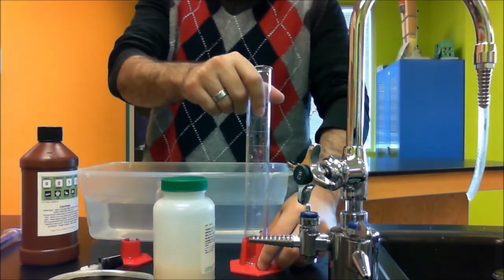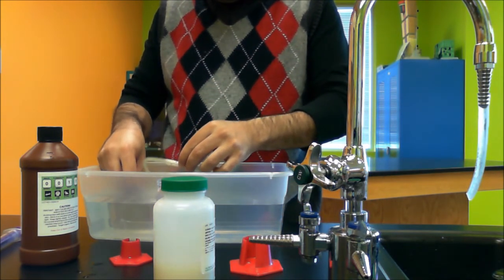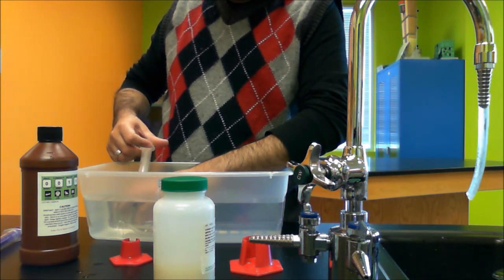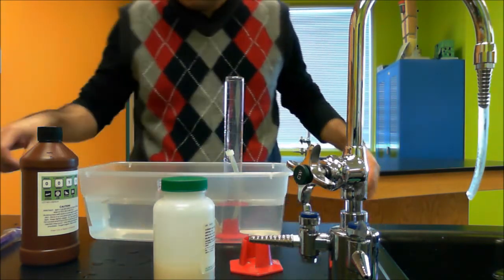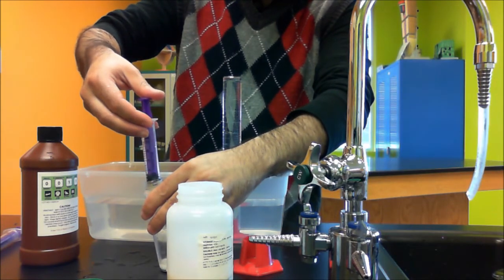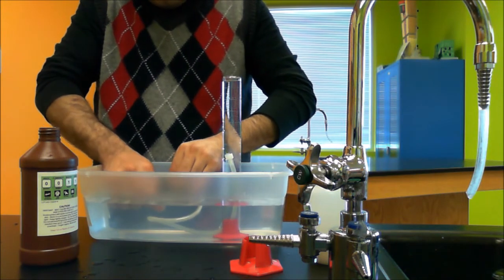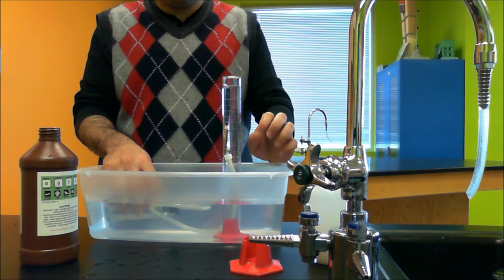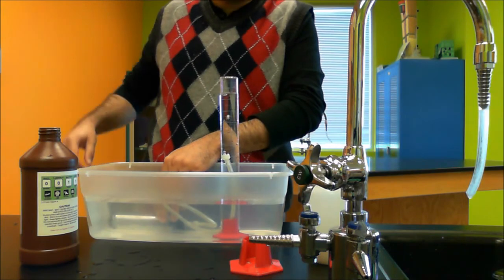Enzyme Activity BSCS Version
Going over what's going to be done in the lab for Part A only.